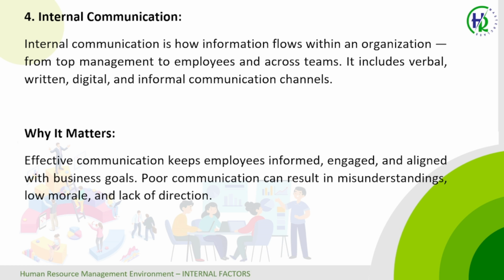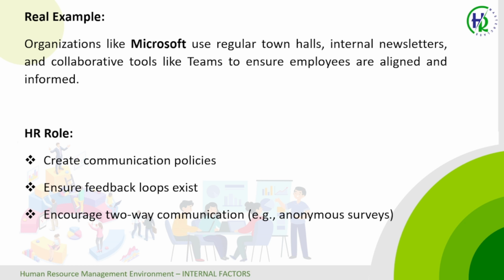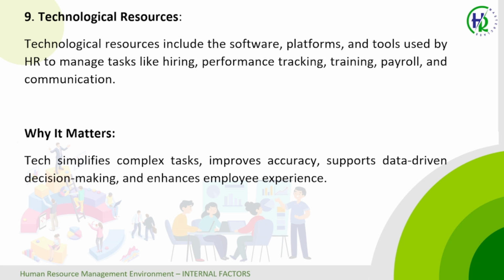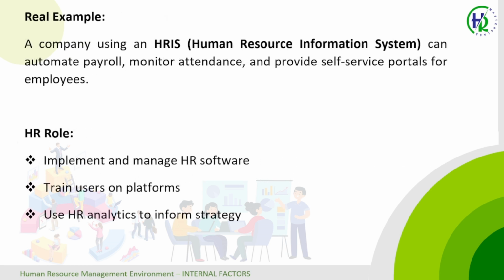Human Resource Management Environment - Internal Factors (Lecture 1)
In this first session, we’ll explore Internal Human Resource Factors — the forces from within an organization that shape HR strategies and practices.